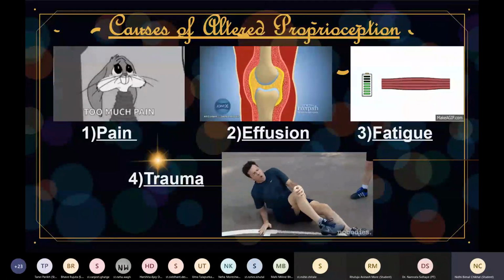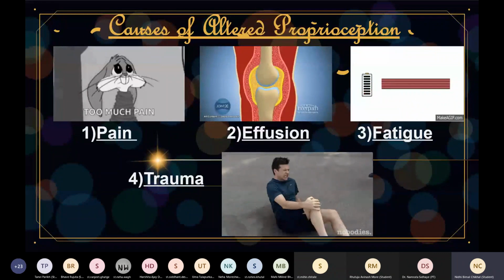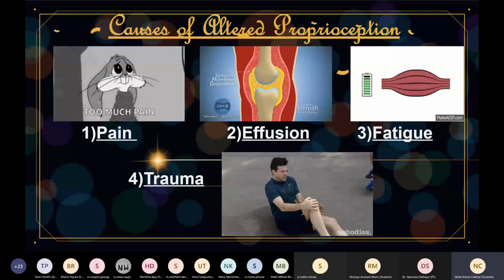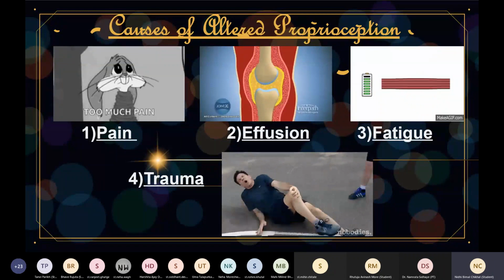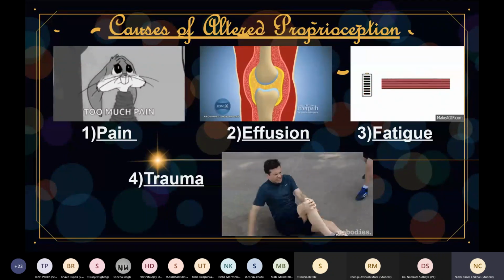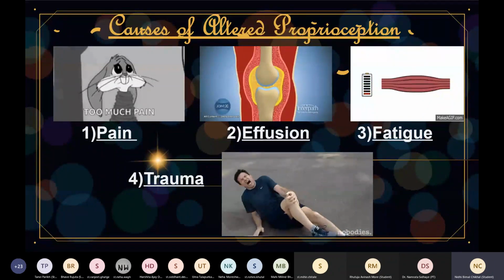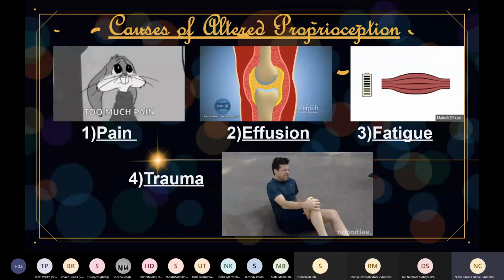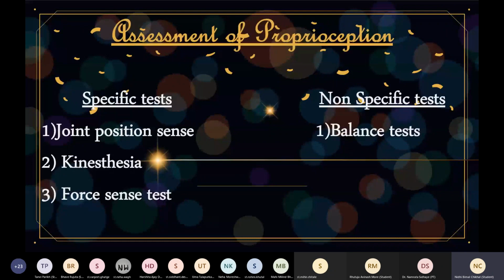IV BPTh Proprioceptive training and taegners scale